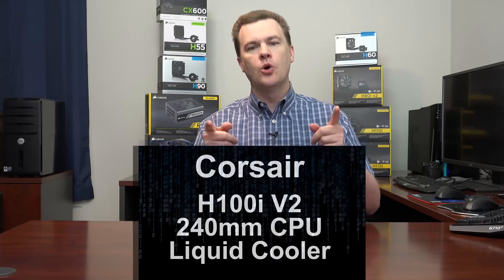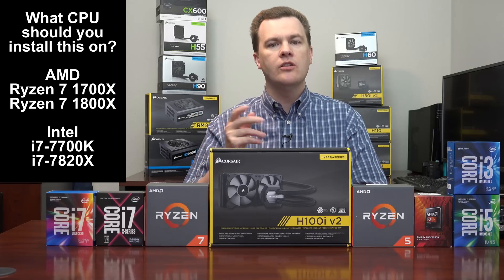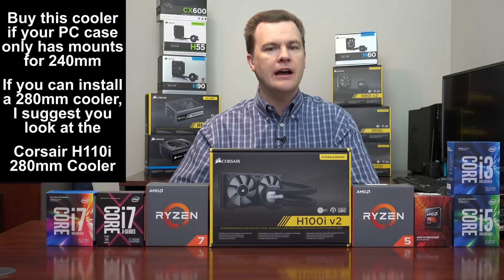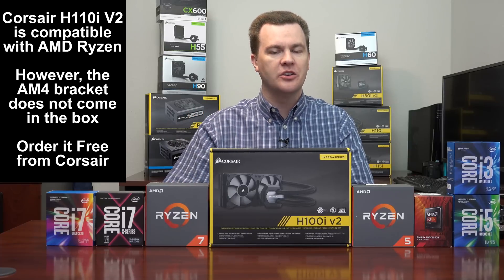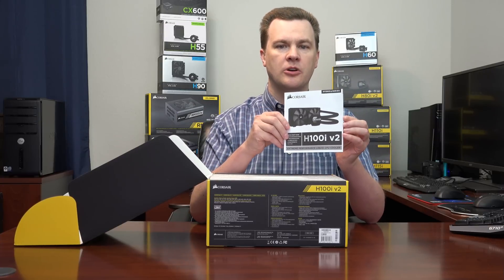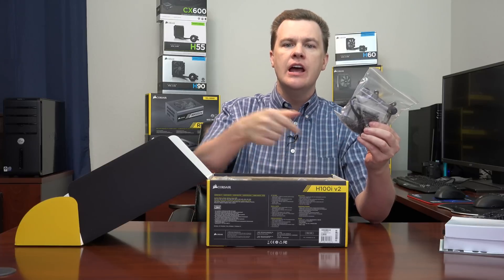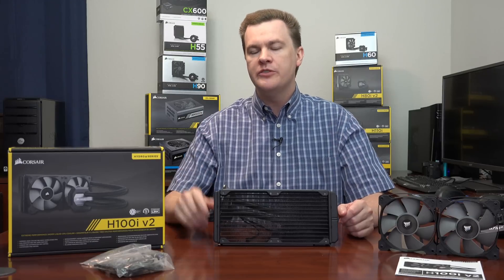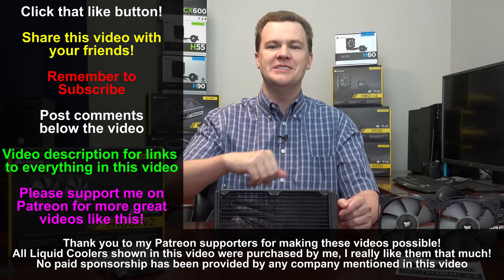Corsair H100i V2 - 240mm CPU Liquid Cooler - Should You Buy One?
Note: The 280mm version (H110i) is the better choice if your case supports both sizes, however the 240mm version (H100i V2) works well if you cannot or do not want to update your case.

Ryzen 7 1700 --- @Amazon
Ryzen 7 1700X --- @Amazon
Ryzen 7 1800X --- @Amazon

Intel i7-7700K --- @Amazon
Intel i7-7820X --- @Amazon

AMD Threadripper is coming in August 2017 and will also be a good CPU to use this liquid cooler on, assuming Corsair offers a mounting bracket for it.

If you have an older CPU such as i7-2600K or FX-8300, or a Ryzen 5 or i5 "K" CPU, then consider a 120mm liquid cooler such as these:

Corsair H55 120mm Quiet --- @Amazon
Corsair H60 120mm Performance --- @Amazon